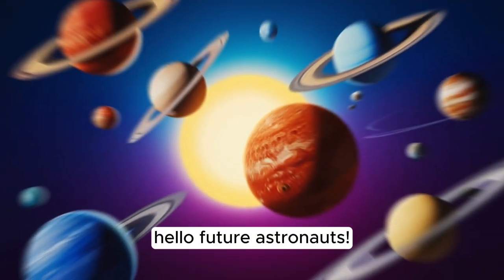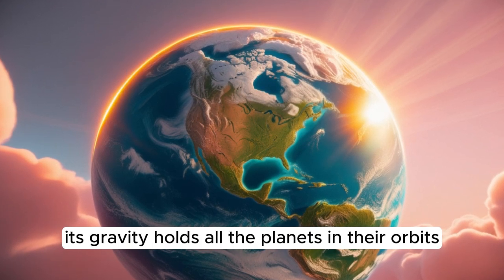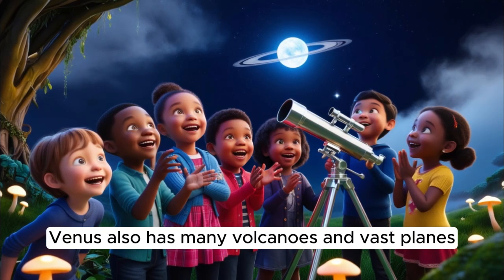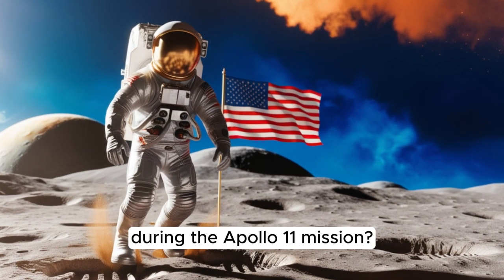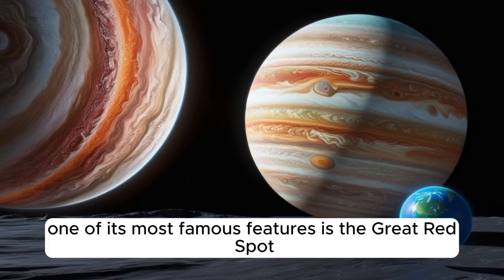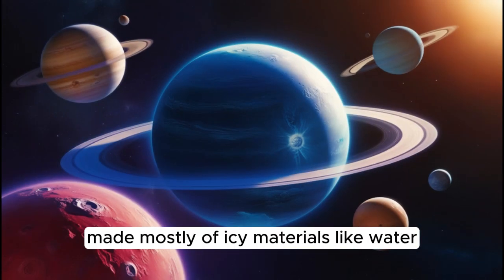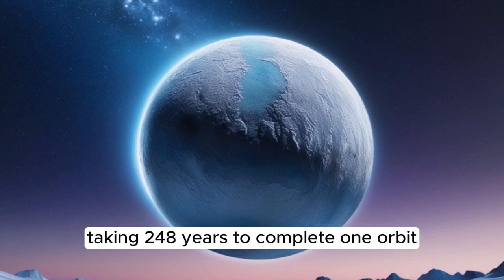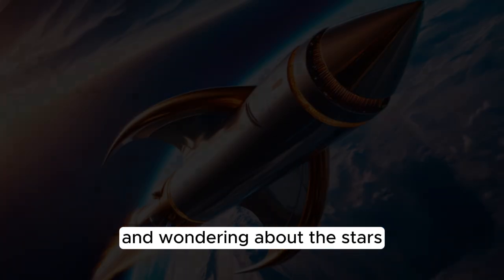The Solar System: A Tour of Our Planets! - Science Video for Kids in English - Learning with Fun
🌍✨ The Solar System: A Tour of Our Planets! 🚀🌌
Blast off into space and explore the Solar System in this exciting and educational journey for kids! Discover fascinating facts about the Sun, planets, moons, and more in this fun-filled adventure through our cosmic neighborhood.

Perfect for young explorers, this video explains the wonders of space in a simple and engaging way. Learn about the Solar System’s secrets while having fun along the way!